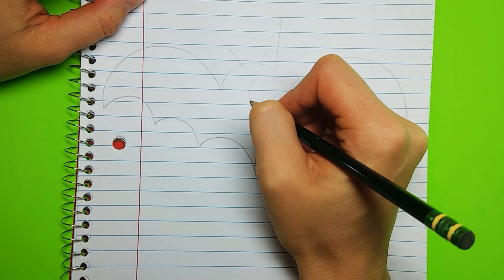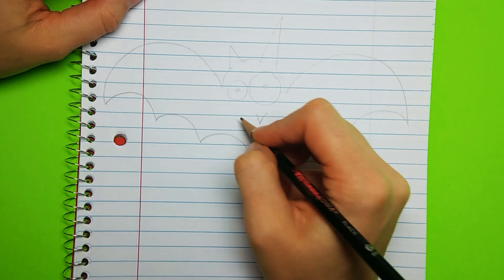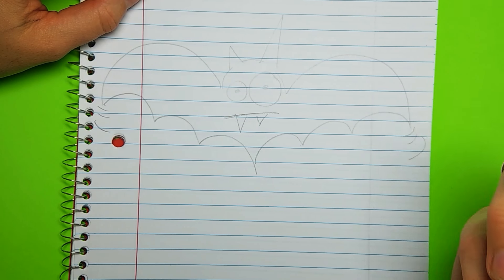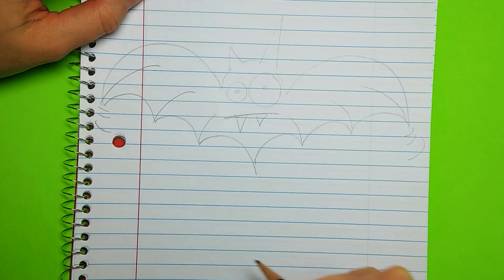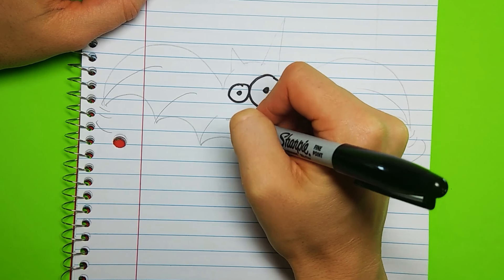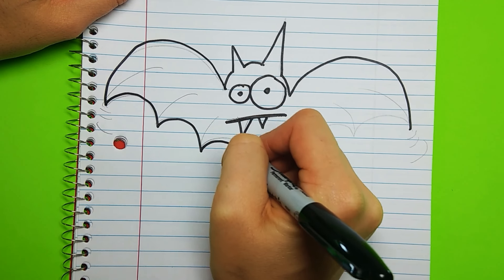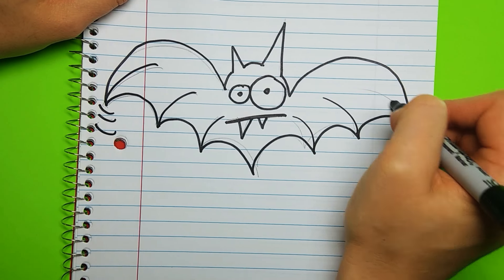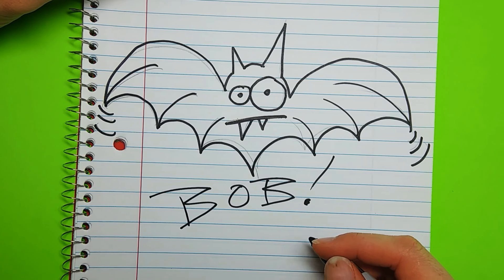SPOOKY HOW-TO DRAW VID!!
Super fast & easy how-to draw video for kids and adults that refuse to grow up!!